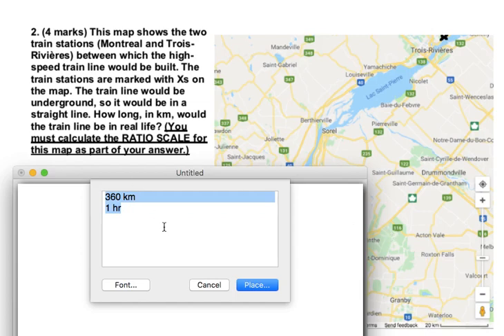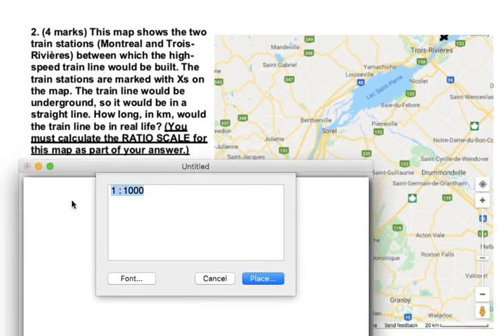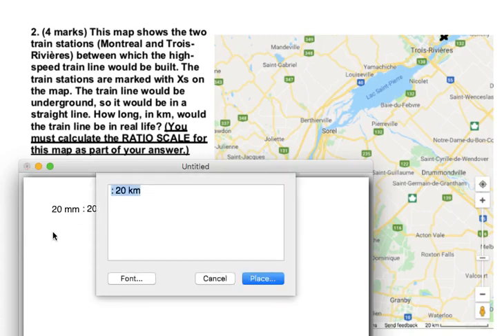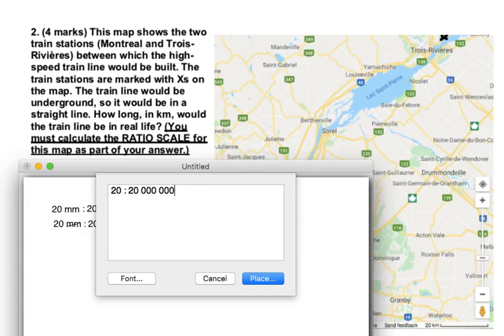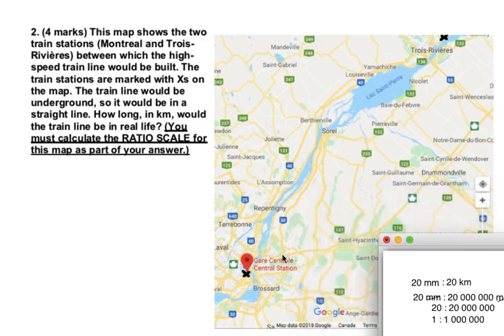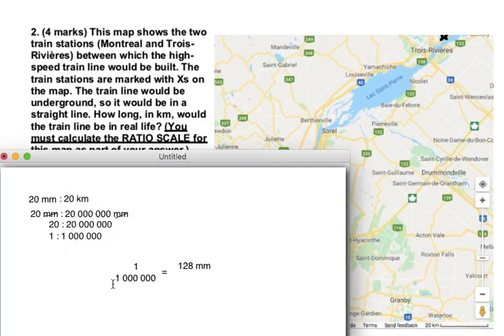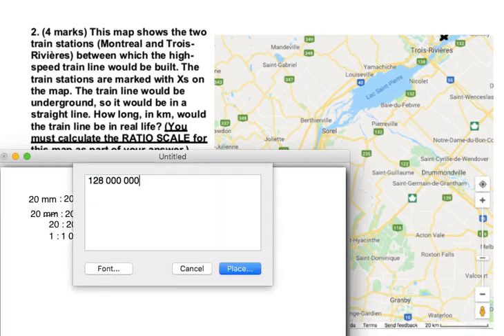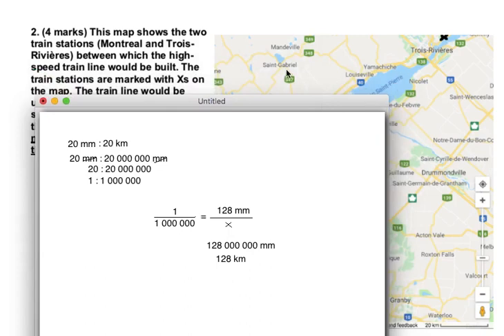High Speed Trains Q2